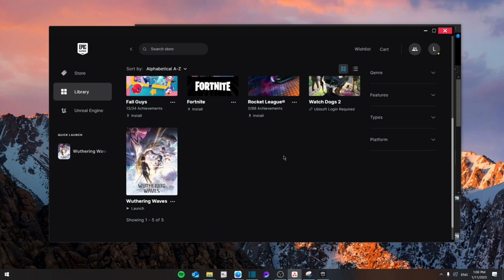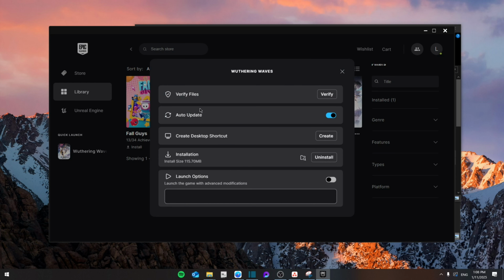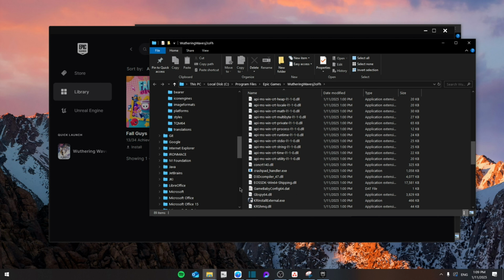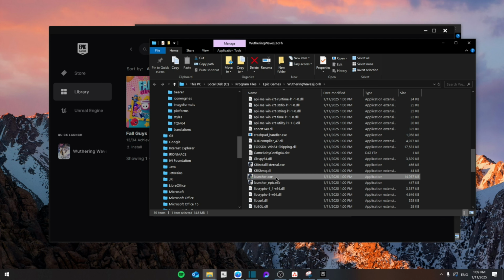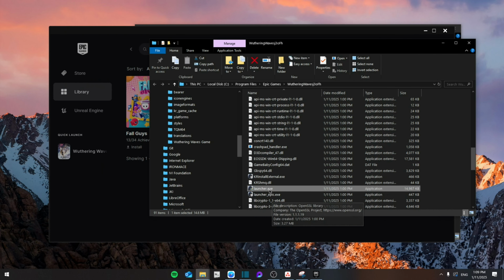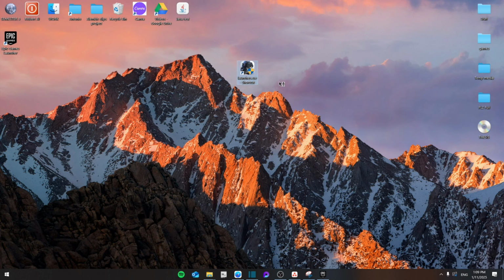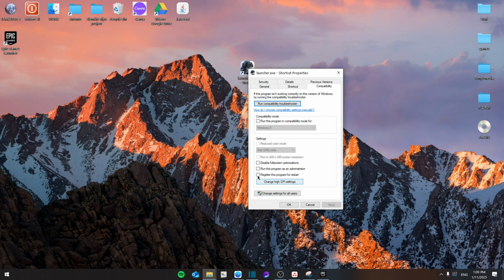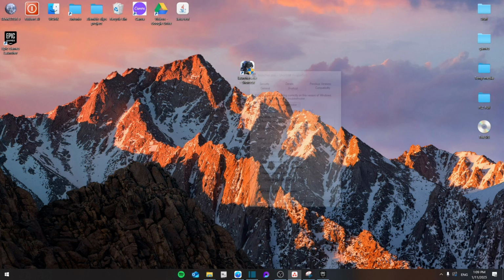How To Fix Wuthering Waves Not Launching on PC - Beginner Tutorial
In this video, I show you how to fix Wuthering Waves not launching on PC. You’ll learn simple steps to troubleshoot issues like crashing, not opening, or being stuck on running. Follow this guide to enjoy seamless gameplay on Epic Games.

00:00 Introduction
00:10 How To Fix Wuthering Waves Not Launching on PC